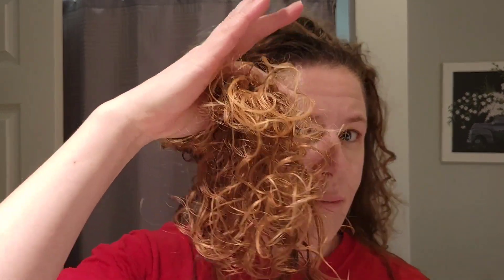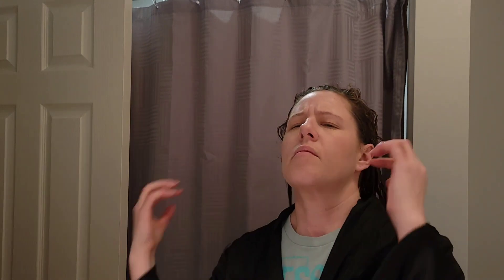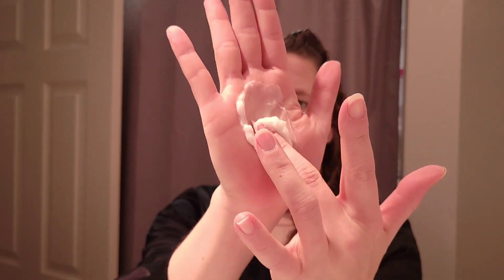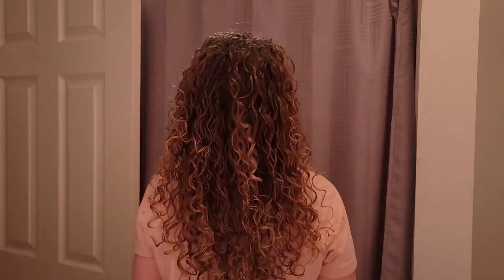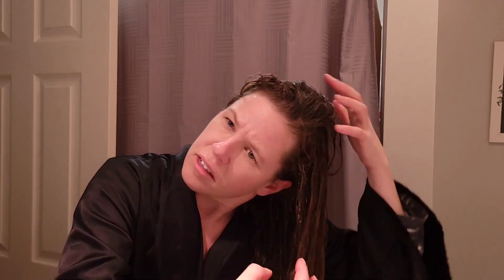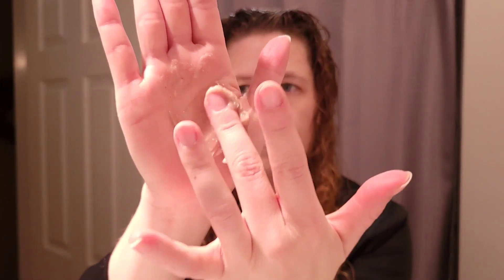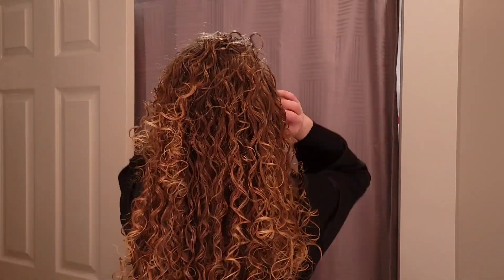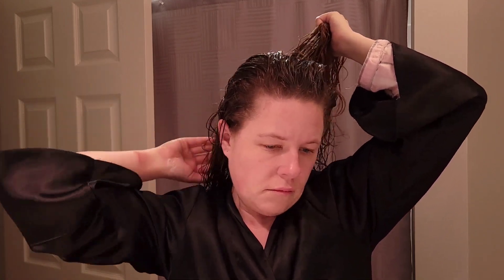A Battle Of The Soultanicals Deep Conditioners! | Cause It's Hard To Choose Just One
Confessions of a Product Junkie, when it comes to buying hair products I sometimes have a hard time choosing, and that is definitely true with Soultanicals.  So in true product junkie fashion I went a little ham with purchasing some deep conditioners from Soultanicals. So watch as I battle these out over a period of time.